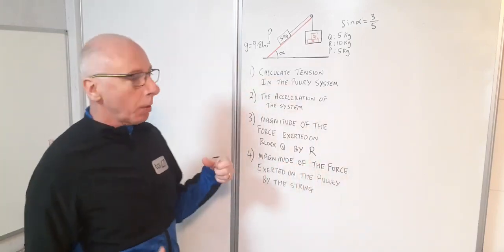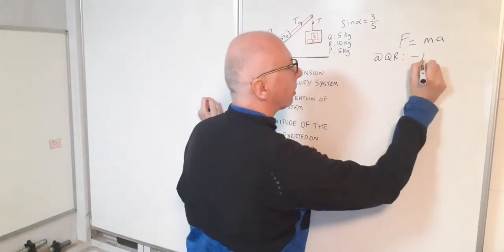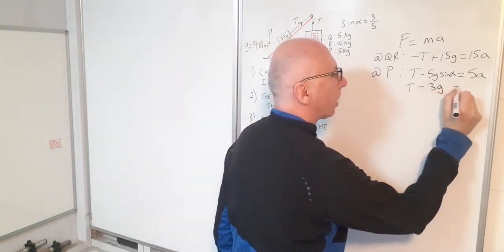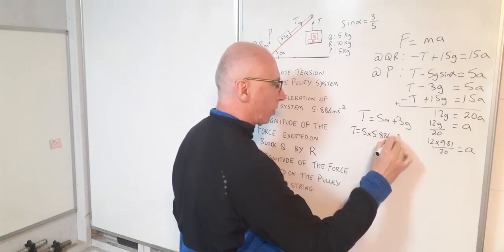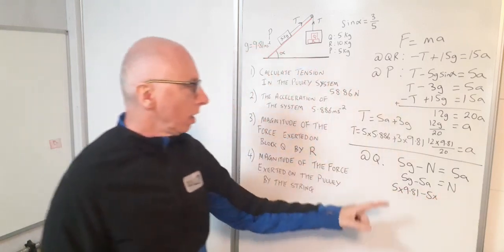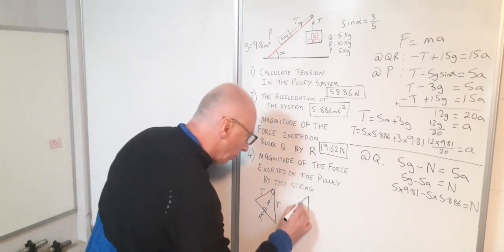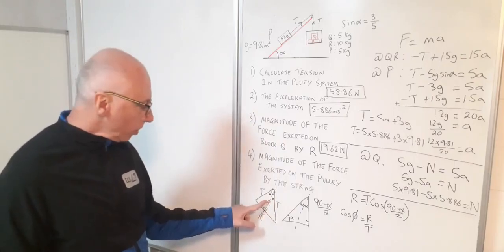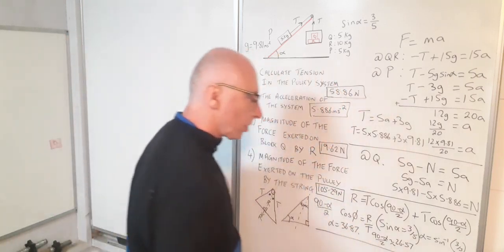Calculate Forces on a Pulley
Calculate the Forces Exerted on a Pulley.
On a Crane System on an Inclined Plane calculate the Acceleration and Tension .